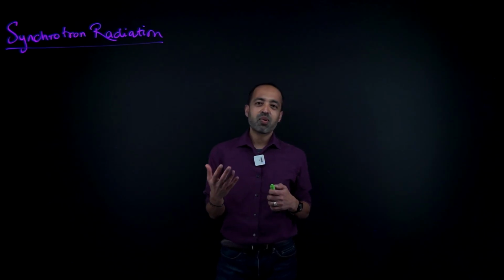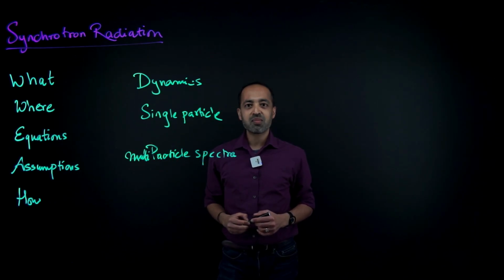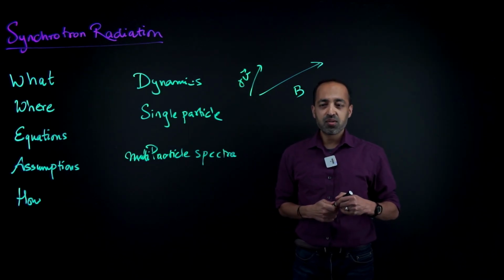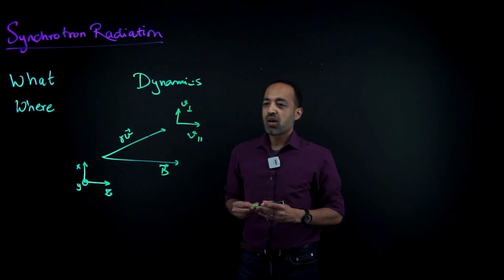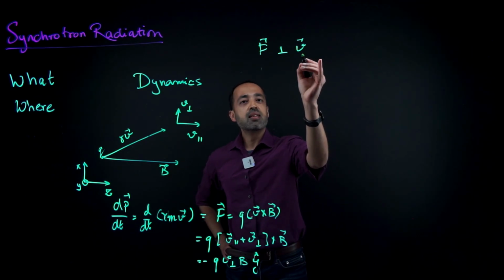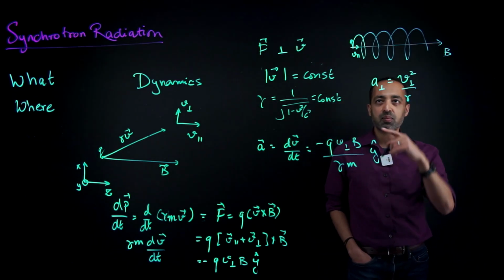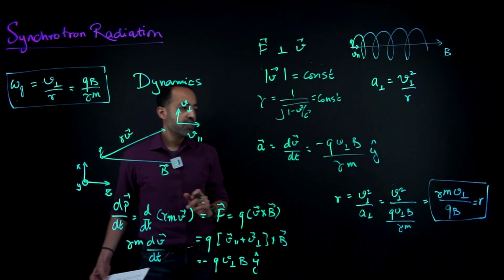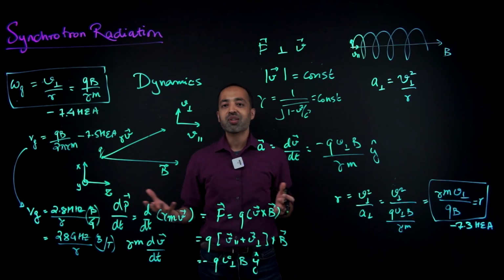Synchrotron Radiation Lecture 1.1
The fundamentals of synchrotron radiation, recorded by Prof. Tanmoy Laskar at the University of Utah.

References
HEA = High Energy Astrophysics by Malcolm Longair, 3rd Edition
RL = Radiative Processes by Rybicki and Lightman

1.1: Introduction to Synchrotron Radiation & Dynamics
0:00 Introduction
2:55 Synchrotron Radiation
4:51 Equations Used
6:25 Dynamics & acceleration
14:19 Larmor Radius
16:42 Gyrofrequency